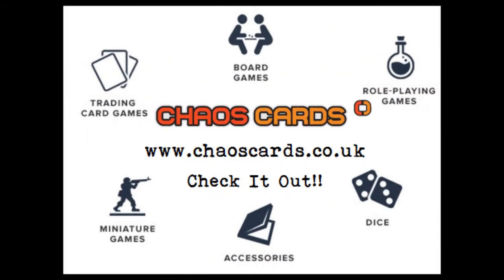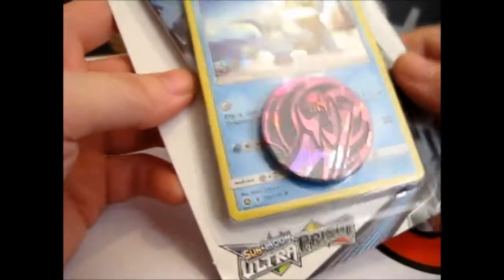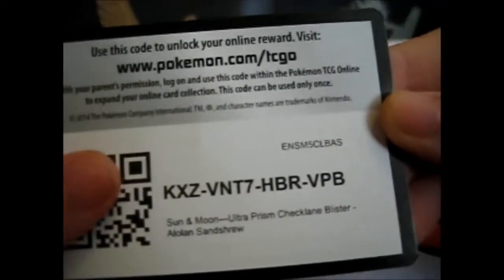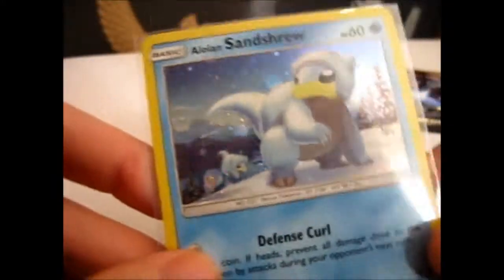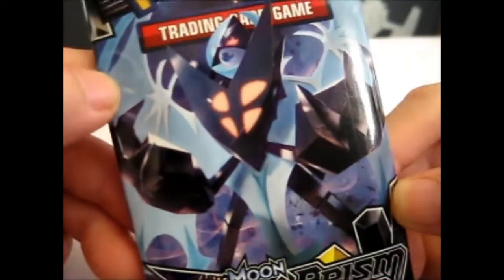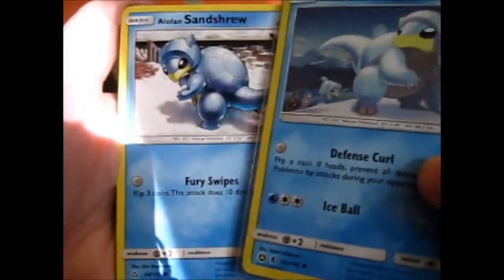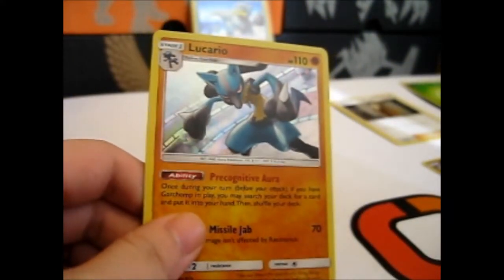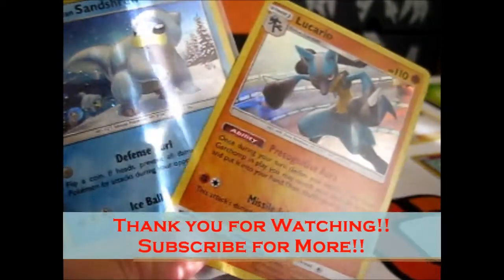Pokémon SM5 Ultra Prism Checklane Blister ~ Alolan Sandshrew Opening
Opening of: Pokémon SM5 Ultra Prism Checklane Blister ~ Alolan Sandshrew